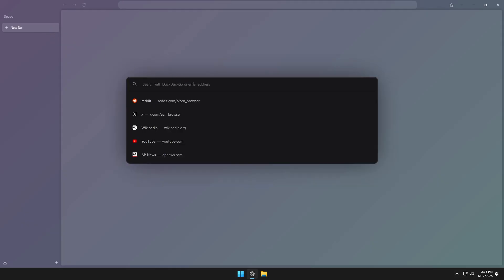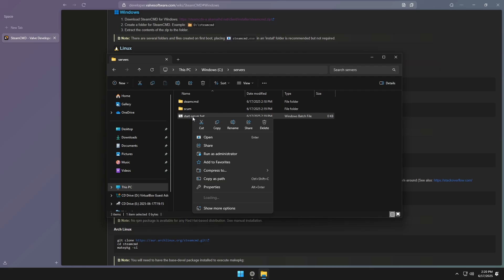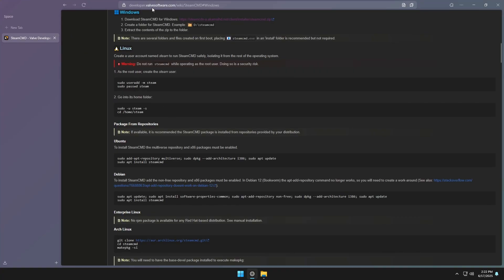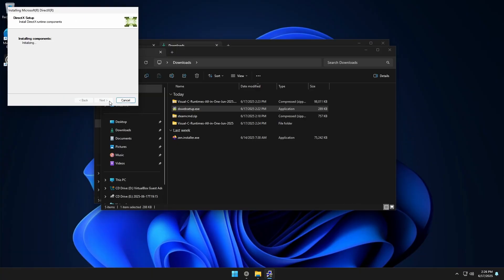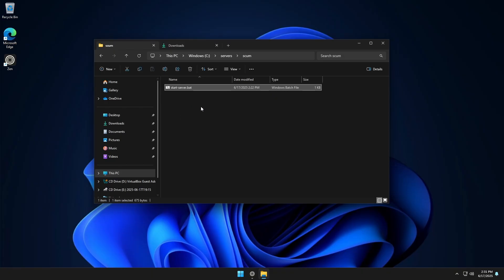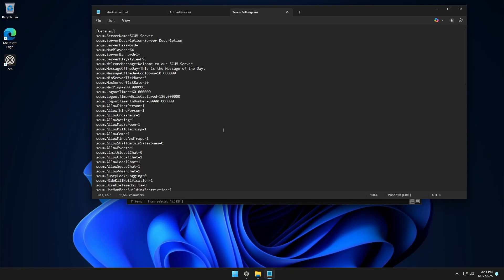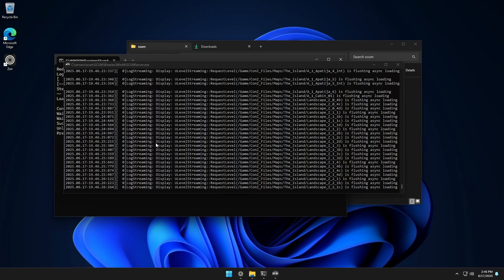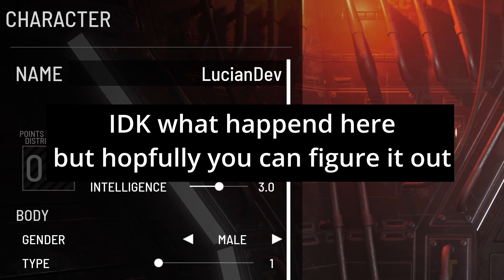How to Setup a Dedicated SCUM Server on Windows - Easy Step-by-Step Guide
Learn how to easily set up your own dedicated SCUM server on Windows in this comprehensive tutorial. I'll walk you through each step to create a private or public server for you and your friends to enjoy. Whether you're a beginner or experienced gamer, this guide makes server hosting simple and straightforward.

🔗 Useful Links:
| Startup Script + Other Helpful Information

🖥️ My Rig:
970 EVO 2TB NVMe x2

Time Stamps:
0:00 - Intro
0:10 - Download SteamCMD
0:34 - Setting up Files
3:28 - Downloading Extras
5:26 - Setting Firewall
7:07 - Downloading Server & Starting it
8:27 - Server Config Files
12:19 - Connecting To Server